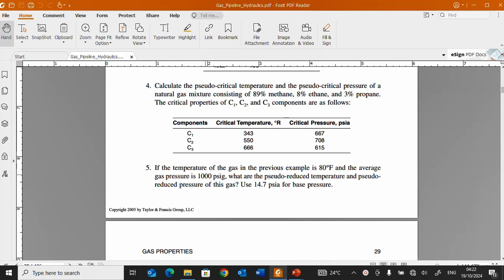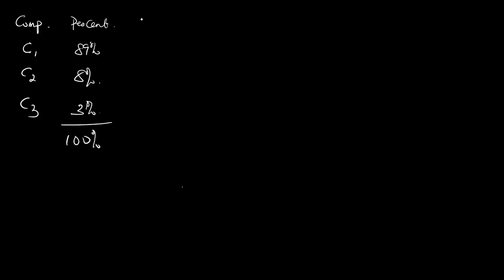Calculating pseudo critical temperature and pressure of a natural gas mixture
Dive into the fascinating world of thermodynamics with our latest video! In this tutorial, we unravel the complexities of calculating the pseudo critical temperature and pressure of a natural gas mixture. Whether you're an engineering student, a professional, or just curious about the science behind natural gas, this video is for you! We'll guide you step-by-step through the process, ensuring you grasp the concepts with ease. 🔥📊

Feel free to adjust any part to better fit your style or channel's tone!